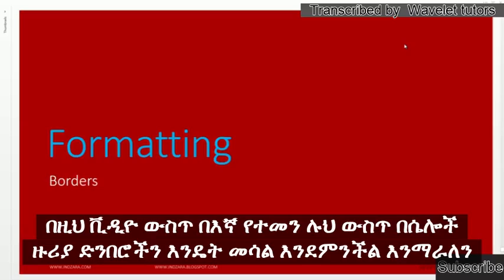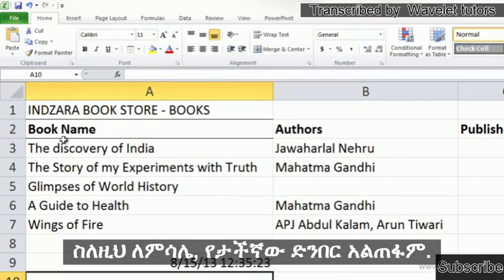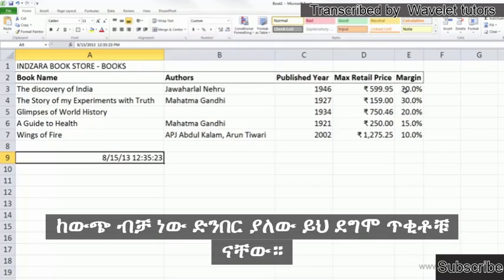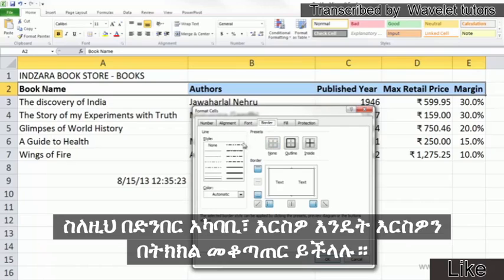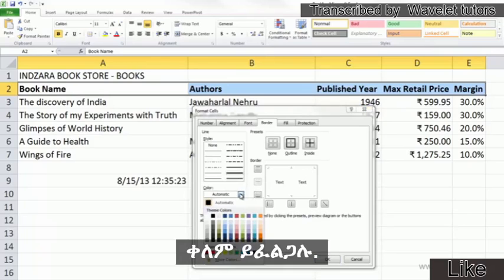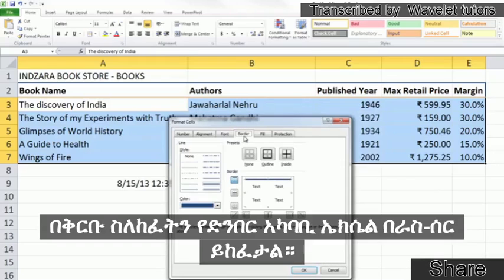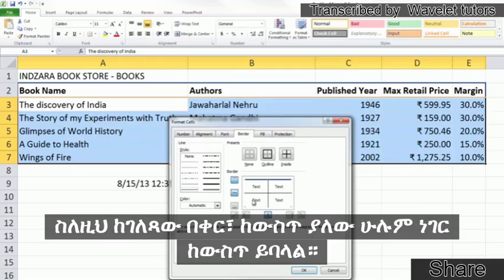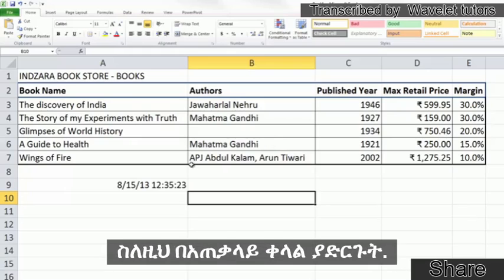Excel for beginners lesson 7 with Amharic subtitle